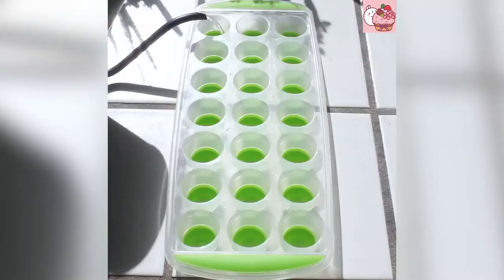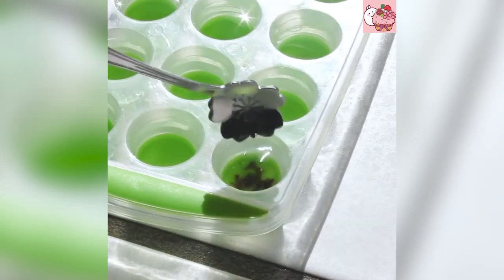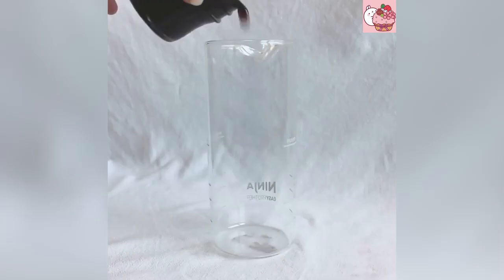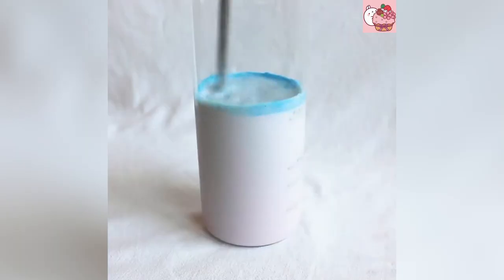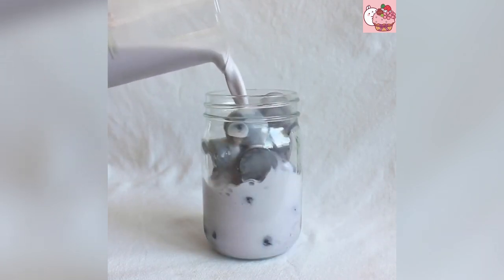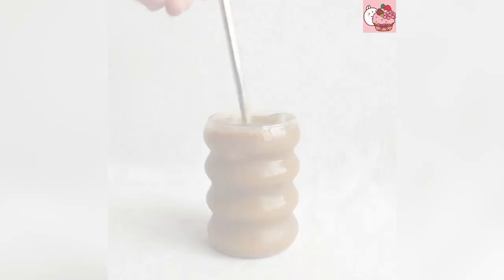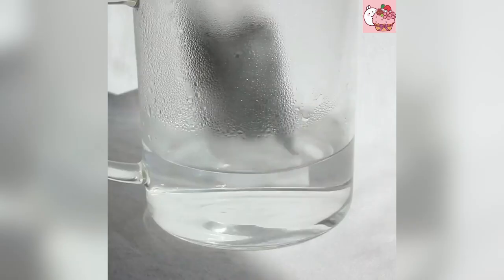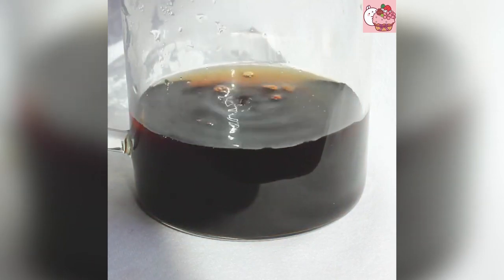[ASMR] 4 Easy Milk Shake Recipe | How To Make Drinks At Home | Satisfying With Drinks #15